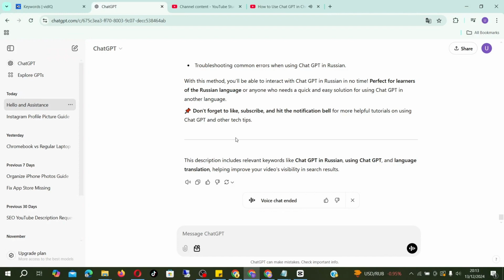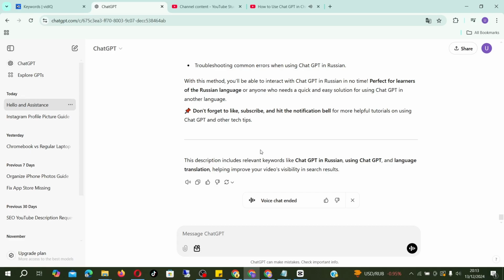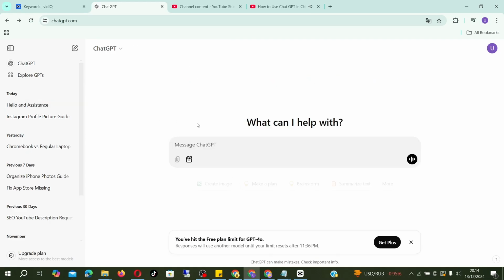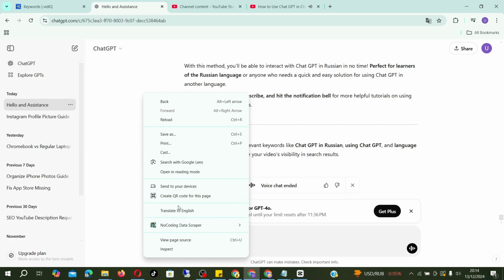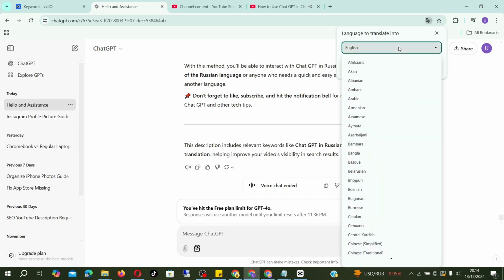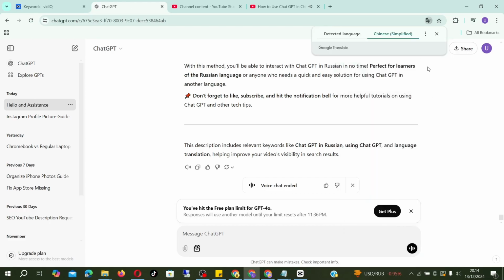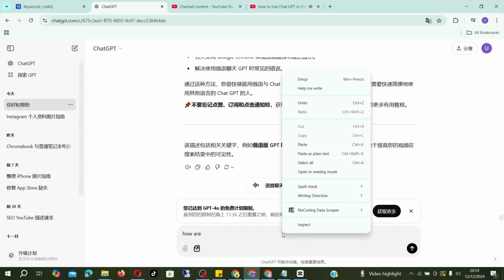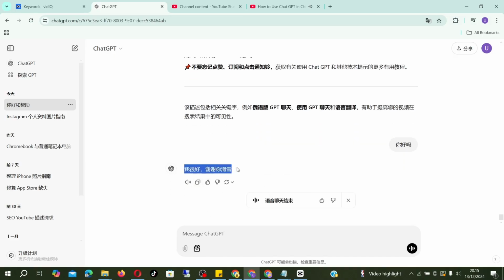How To Use ChatGPT In Chinese in 2025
In this tutorial, I'll show you how to use Chat GPT in Chinese! Whether you want to interact with Chat GPT in Chinese or simply translate the page to Chinese, this guide will walk you through the easy steps. Learn how to communicate in Chinese with Chat GPT and get responses in your desired language.

In this video, I cover:

How to translate the Chat GPT interface to Chinese
How to have a conversation with Chat GPT in Chinese
Simple steps to make Chat GPT understand and reply in Chinese
Tips for troubleshooting if things don't work on the first try
Perfect for anyone who wants to experience Chat GPT in Chinese, whether you're a beginner or a pro! Watch now to see how easy it is to use Chat GPT in Chinese on any device!